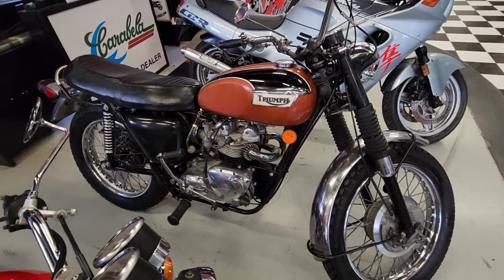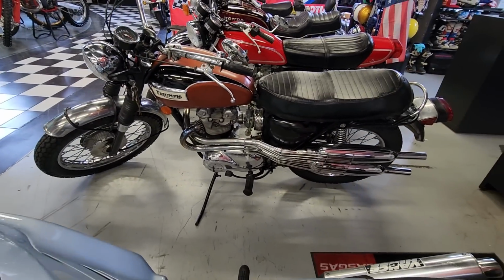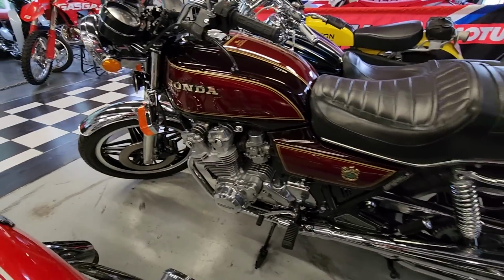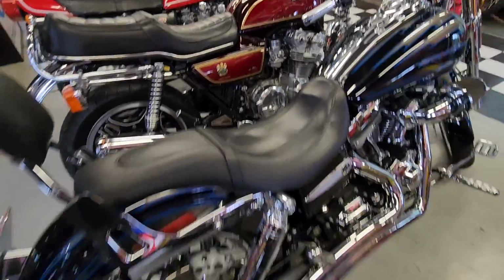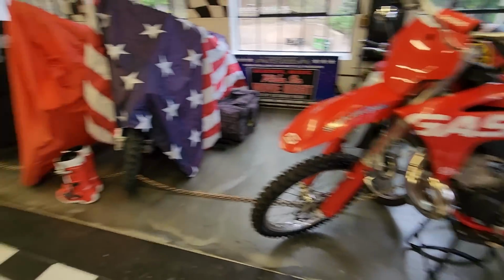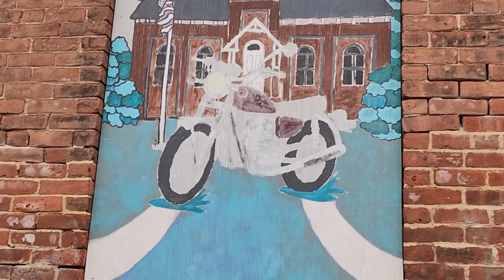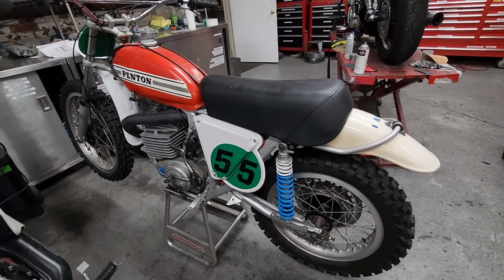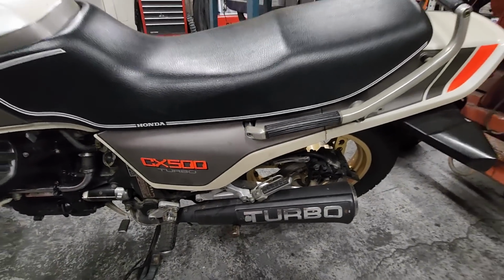REAL TALK WITH SR; YOU BETTER LIKE PAIN... IF YOU'RE SELF EMPLOYED May 16, 2023